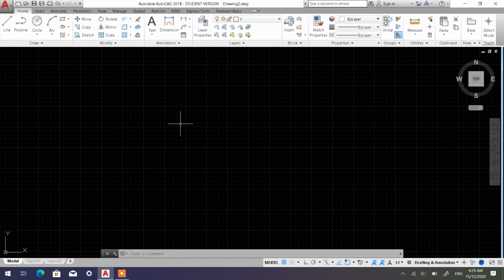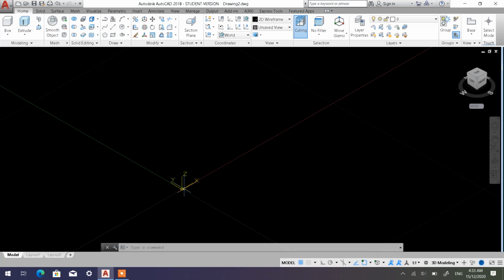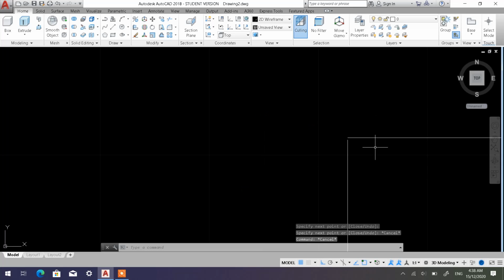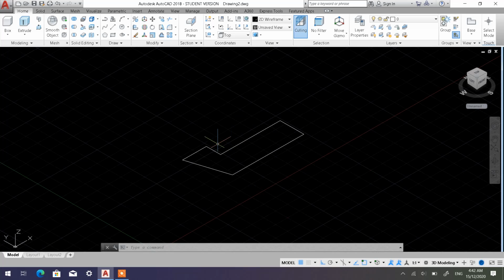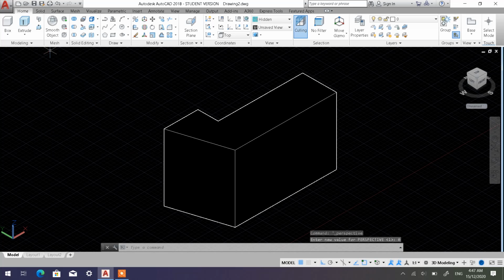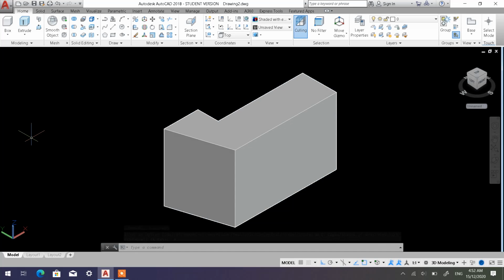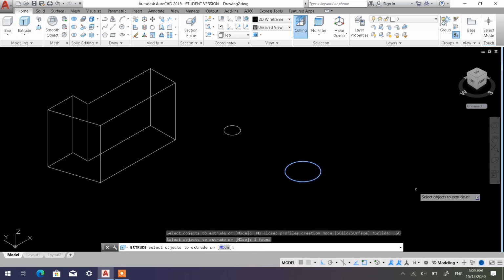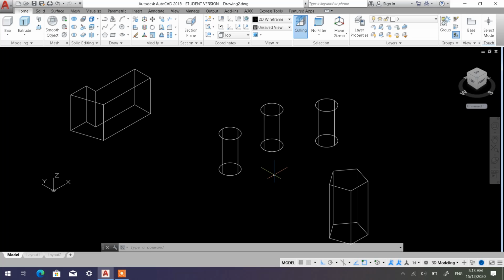Extrude in AutoCAD